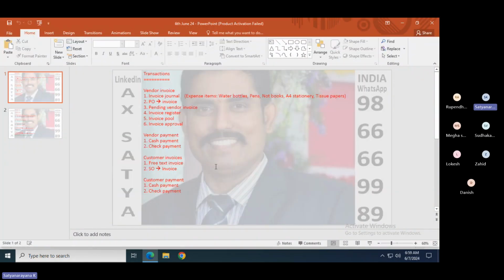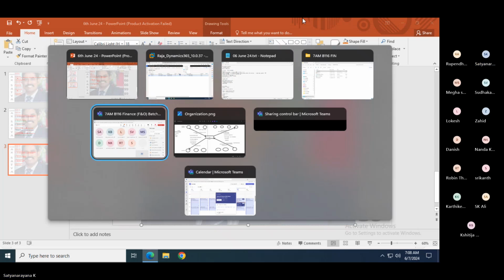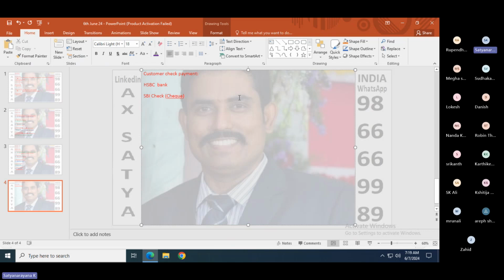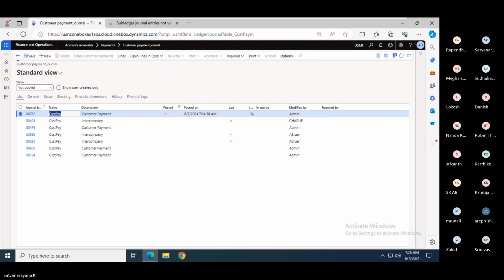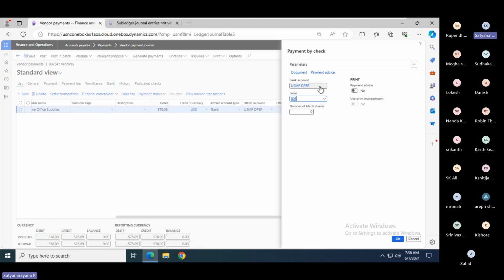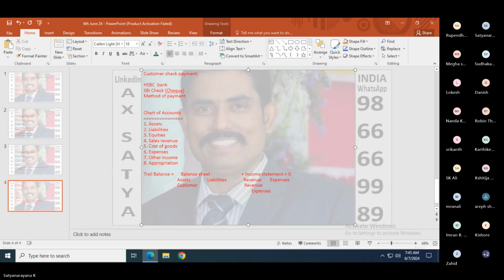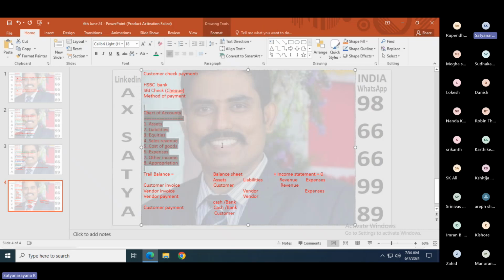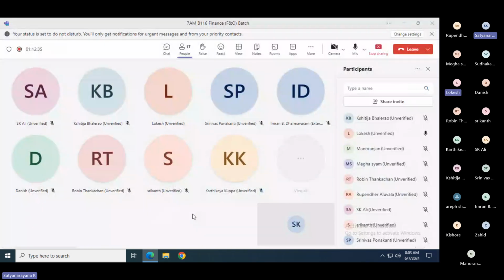Batch 116 7AM Finance F&O